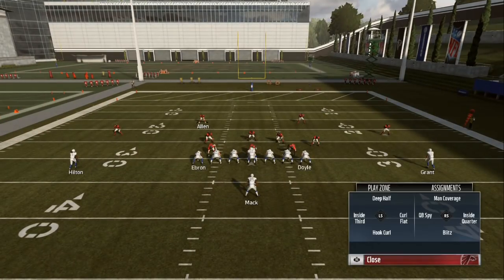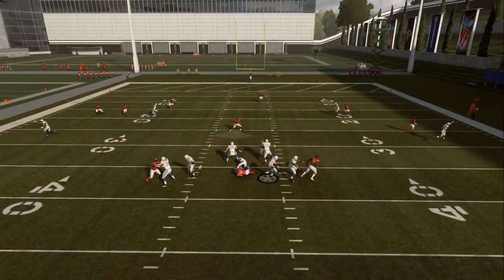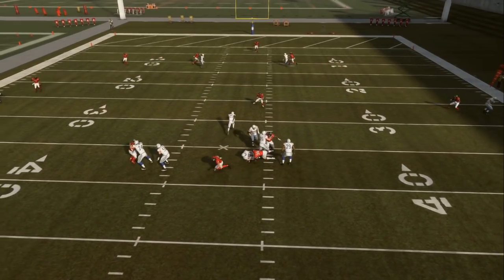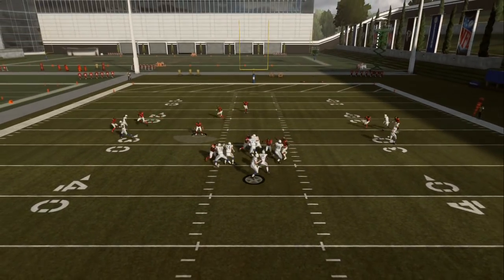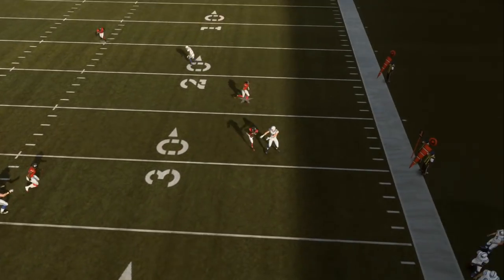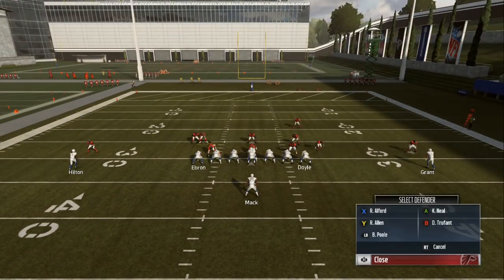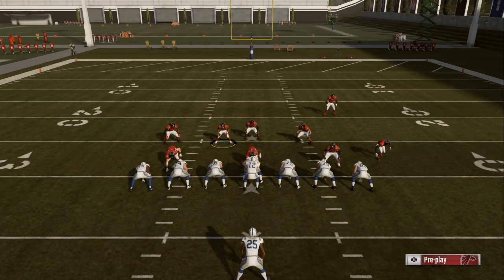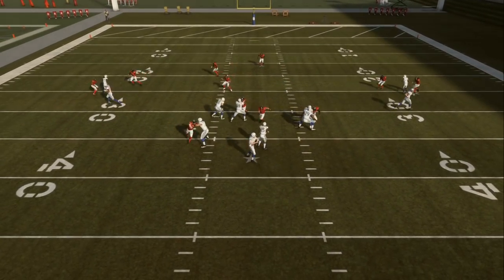BEST DEFENSE IN MADDEN 19:: EASY BLITZES AND GOOD COVERAGE!!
Madden 19 Ultimate Team as we bring you more Madden 19 Ultimate Team Tips & MUT 19 Tricks to help build your Madden 19 Ultimate Team squad the highest level and Madden 19 Ultimate Team Coin Making Tips to make you a Madden 19 MUT 19 Millionaire in no time. phatdollaz ent will upload daily Madden 19 Ultimate Team content including Madden 19 Ultimate Team PowerUp and Madden 19 Ultimate Team Training points tips! phatdollaz ent will also post full gameplay of Madden 19 Ultimate Team Seasons including Madden 19 Ultimate Team Weekend League/MUT 19 Champions Gameplay, as well as Madden19 Ultimate Team Draft Champions and Madden 19 Ultimate Team FREE building tips to get your Madden 19 Ultimate Team to 99 Overall Team Glitch Status starting DAY 1!

madden 19 stop every run
stop every pass
get better at madden 19
phatdollaz ent